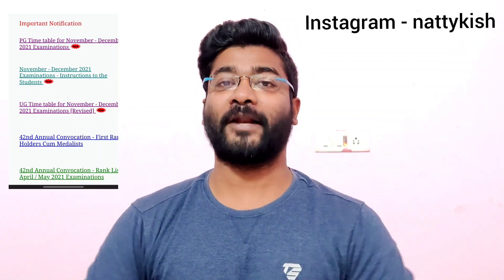Shocking news | Anna University Timetable changed now | Anna University latest news | open book exam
Anna University latest news , Anna university latest news today, Anna University online exams, Anna University results 2021,

All regulations time table

arrear exam news today, anna university latest news, anna university malpractice, anna university verified message, arrear exam latest news, arrear exam news today in tamil

12 arrear exam date 2020,
plus two arrear exam date,
11th arrear exam date 2020,

Intermediate Exam marks & Anna university new official update for students
Exam Cancelled in UP & TG
Exam cancelled in Rajasthan & Punjab & Karnataka
Exam cancelled in Maharashtra, Odisha, Pondicherry, Andhrapradesh, Haryana, Telungana & etc,.
Bharathidasan university
Annamalai university
Alagappa university
Tamil university Tanjore
Manonmaniam University
Anna university
final year arrear exam news today,
Arts semester exam,
Arts exam,
Diploma students semester exam,
Diploma semester exam 2020,
Tamil Nadu semester examination update,
Anna University latest update,
Anna University latest news Tamil,
Anna University new updates,
MGR University update,
Semester exam cancel update,
Tamil Nadu exam,
Supreme Court latest update,
semester exam cancel news,
semester exam cancel status,
semester exam cancel news in Tamil,
semester exam cancel in Tamil Nadu,
semester cancel news in Tamil Nadu,
guwahati university arrear exam,
arrear exam hall ticket vtu 2020,
arrear exam in tamilnadu,
arrear exam meaning in hindi,
anna university arrear exam latest news,
arrear exam meaning,
arrear exam motivation,
arrear exam madras university 2020,
arrear exam meaning in tamil,
arrear exam meaning in english,
arrear exam meaning in malayalam,
arrear exam meaning in kannada,
arrear exam news tamil,
anna university arrear exam news,
arrear exam online apply,
arrear exam parithabangal,
plus two arrear exam,
pondicherry university arrear exam,
polytechnic arrear exam,
plus two arrear exam 2020,
arrear exam whatsapp status tamil,
annauniv special arrear exam,
special arrear exam 2020,
semester arrear exam,
arrear students exam,
special arrear exam,
arrear students vs exam,
arrear exam tamil,
arrear exam updates,
madras university arrear exam,
arrear exam 12th,
12th arrear exam date 2020,
10th arrear exam,
11th arrear exam,
12th arrear exam apply 2020,
12th arrear exam 2020,